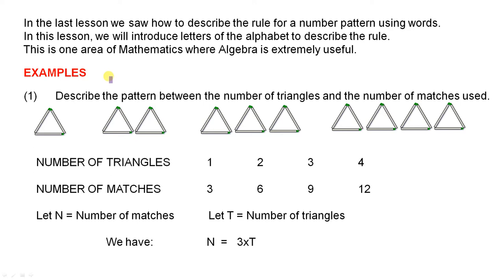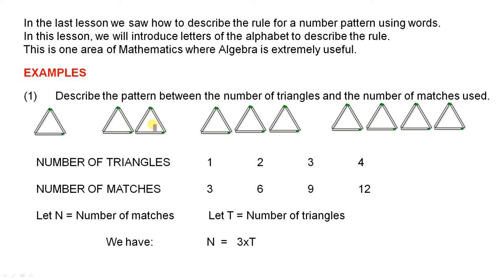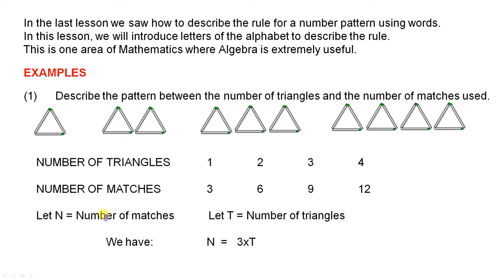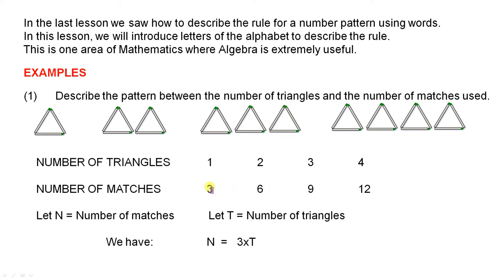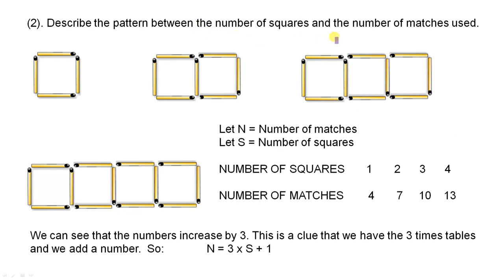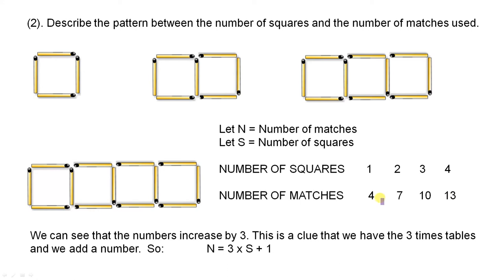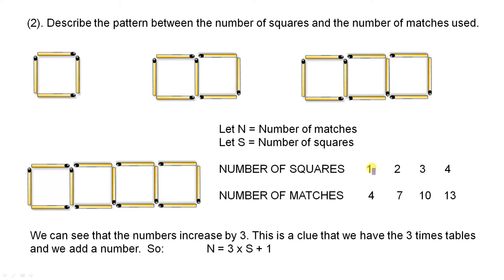Number Patterns Using Algebra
This video uses diagrams to determine the number patterns that exist. We then describe the number pattern using Algebra.